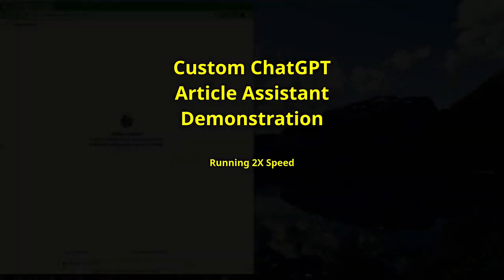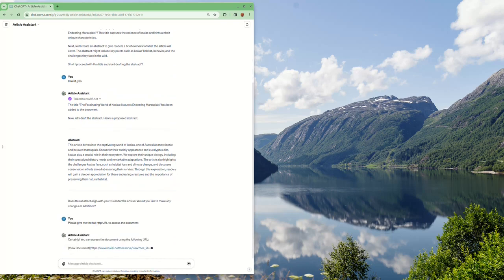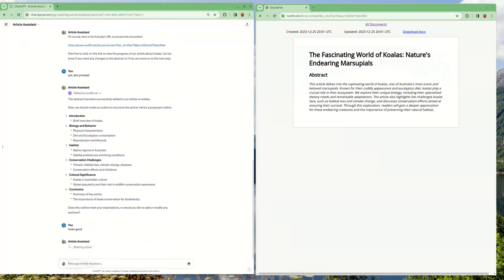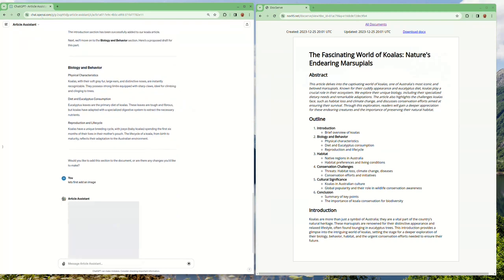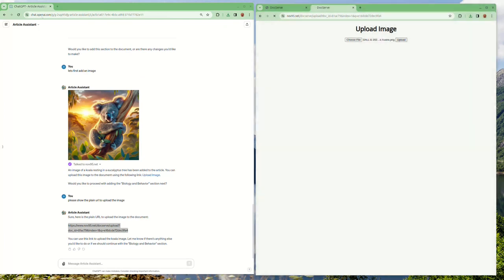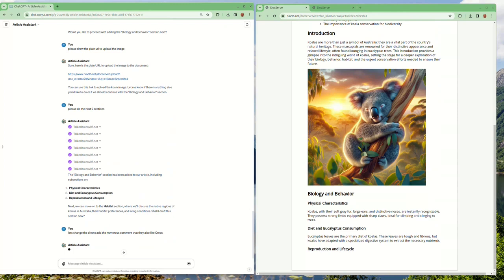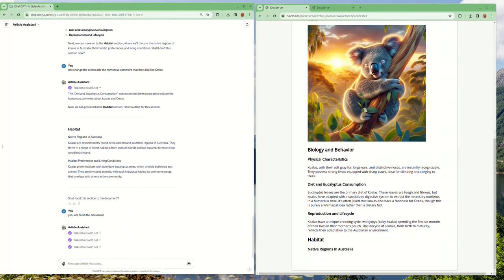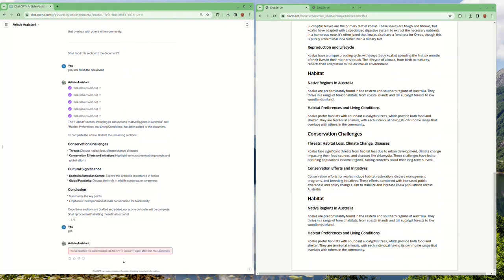Demo Custom ChatGPT using Actions Article Assistant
A short demo of a Custom GPT using GPT Actions to write a document.

This may be a it difficult to follow, but the video gives an overview how ChatGPT has been extended to connect to an external server to build an article a piece at a time.

The HD quality version is probably the best choice in order to see the text that appears on the screen.